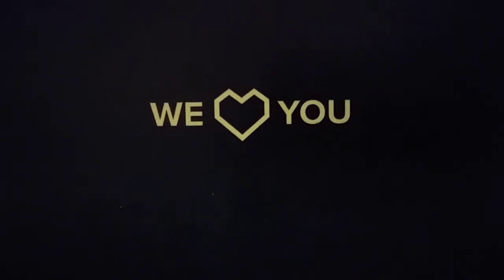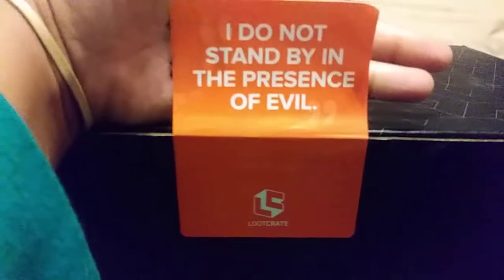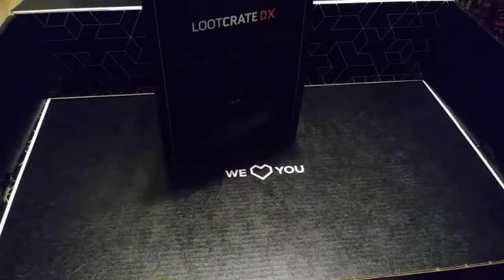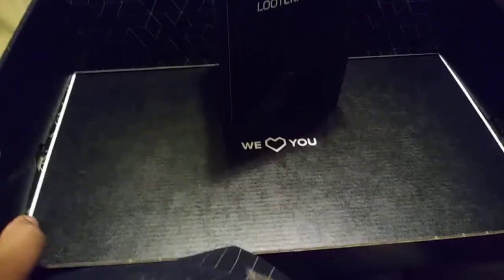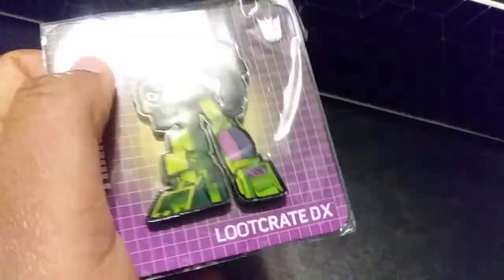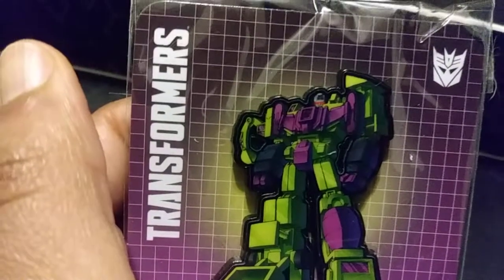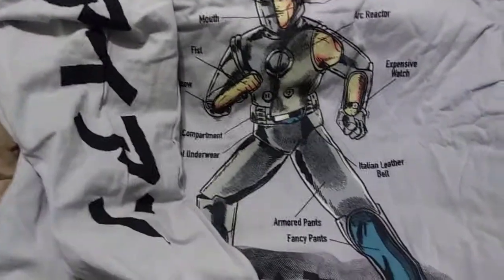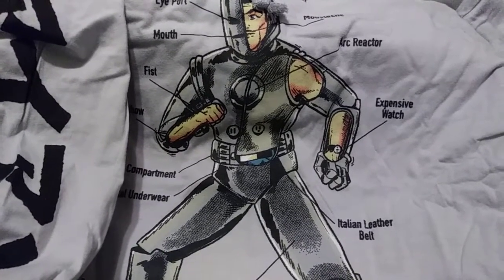My Loot Crate DX box with Alita figure finally has arrived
This may have a taken a while to get here. But it's here yay. But it's not what I expected. But you can get your own Loot Crate items from lootcrate.com tell me what do you think in the comments